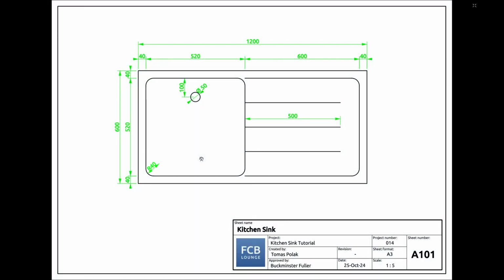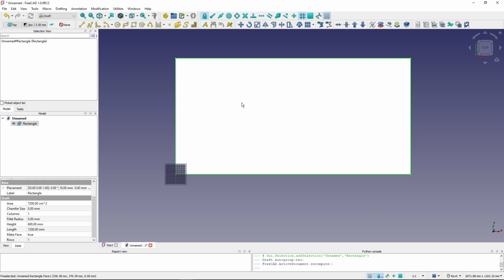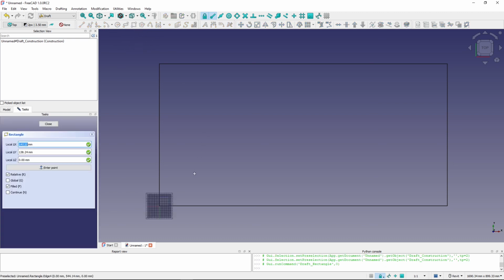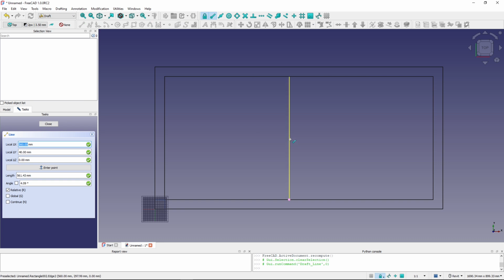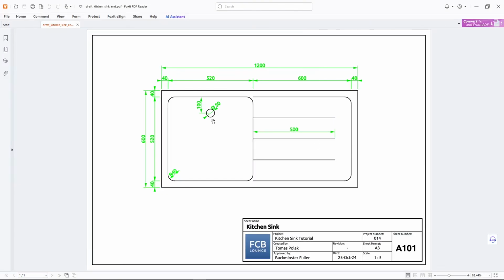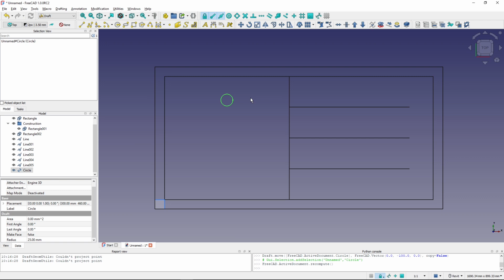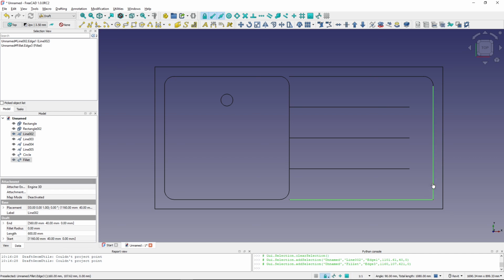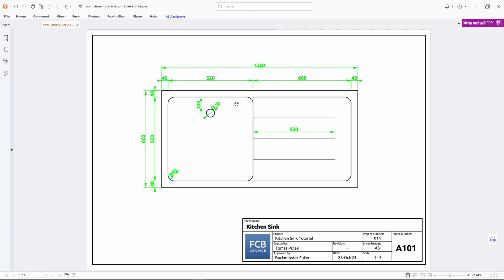Create a Kitchen Sink 2D Drawing in FreeCAD | Draft Workbench Beginner Tutorial Part 1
This FreeCAD tutorial for beginners shows how to use Draft Workbench tools to create 2D plan view of a kitchen sink. The viewer will learn basic concepts of creating new geometry, such as lines, rectangles or circles. Viewer will also learn about offset or fillet tools and basics of using snaps. At the end, viewer will learn how to create a layer and place geometry on this layer.

FreeCAD version used in the video: 1.0RC2

Content:
0:00 Introduction
0:35 Drafting a rectangle
3:20 Construction geometry
6:35 Drafting lines
9:30 Offset tool
10:37 Drafting circle and using the move tool
14:22 Creating fillets
17:50 Downgrade tool
18:30 Upgrade an edge object to a line object
18:57 Layer creation and placing objects in the layer
20:04 Conclusion